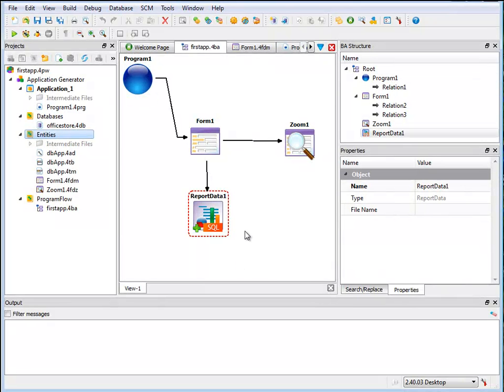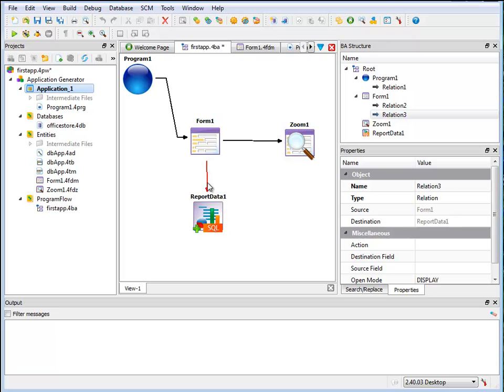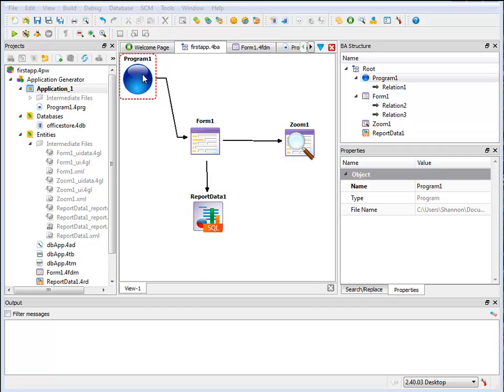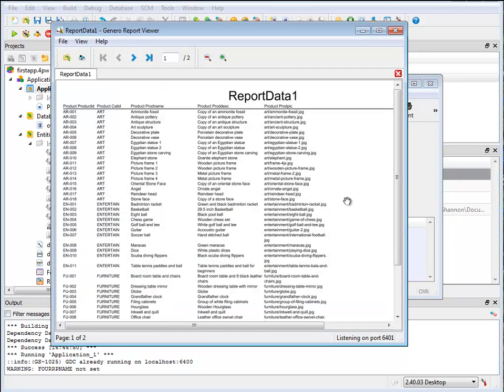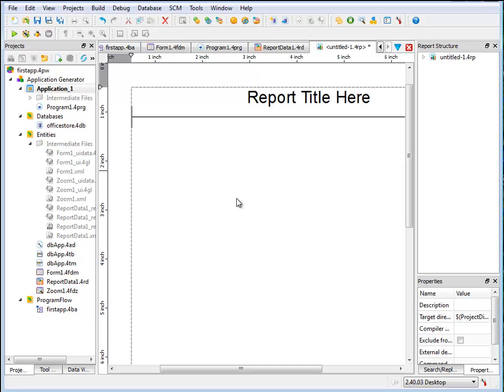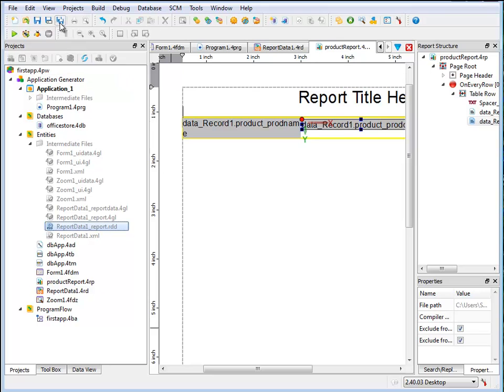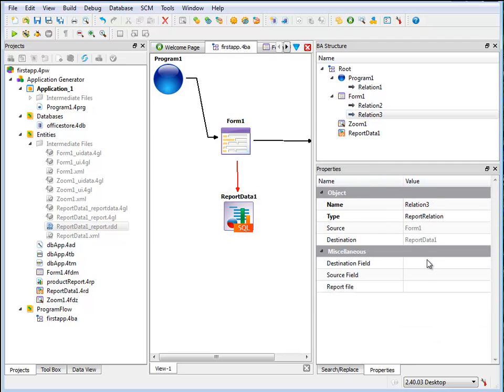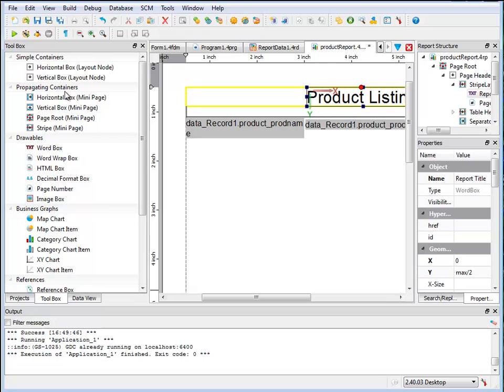Adding a Report (BAM 6 of 10)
Learn how to implement a Report Data component from your Business Application model.